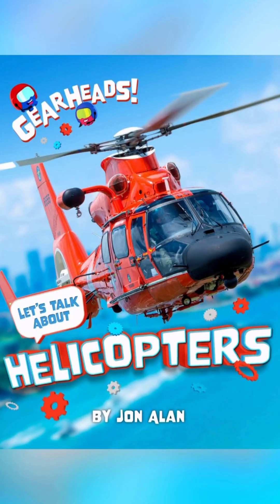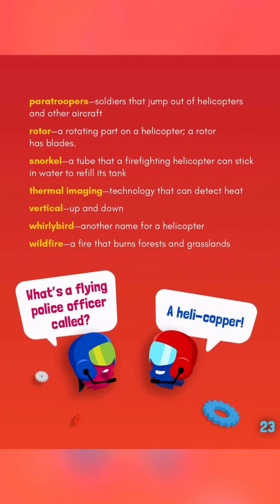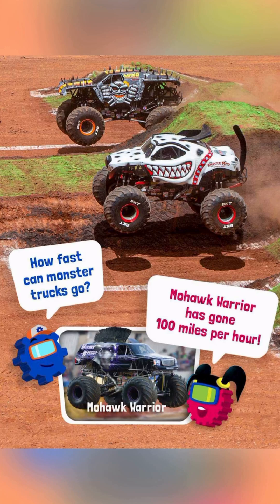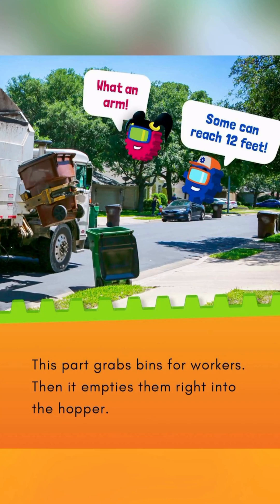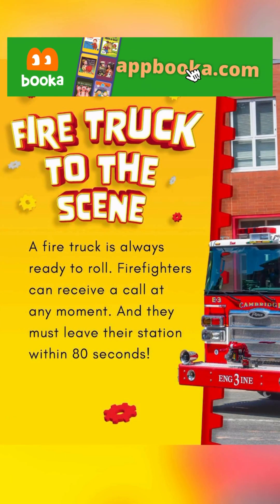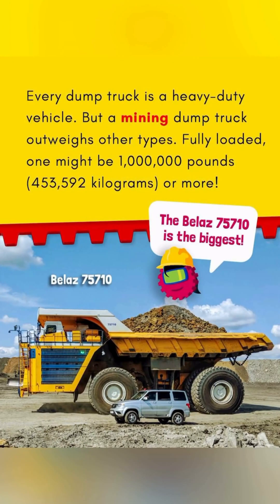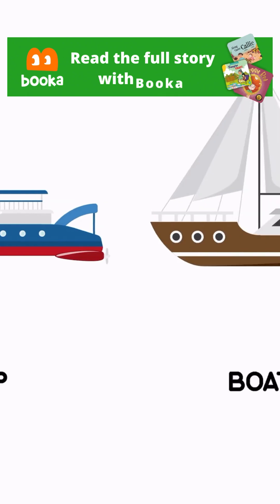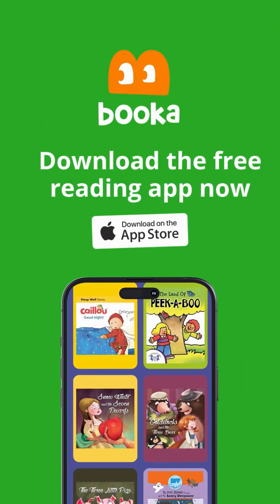Discover the World of Helicopters! | 'Let’s Talk About Helicopters'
Take to the skies with 'Let’s Talk About Helicopters' by Gray Duck Creative Works! This fascinating and educational book introduces young readers to the incredible world of helicopters. Packed with colorful illustrations and easy-to-understand facts, this book is perfect for kids who are curious about how helicopters fly, what they’re used for, and the amazing ways they operate.
In 'Let’s Talk About Helicopters,' children will learn about the different types of helicopters, their unique features, and the important roles they play in everything from rescue missions to aerial photography. This book is an ideal choice for parents, teachers, and caregivers who want to inspire a love of aviation and engineering in young minds.
Whether it’s for storytime or independent reading, 'Let’s Talk About Helicopters' will captivate young readers with its engaging content and vibrant visuals. Perfect for budding pilots or any child interested in the wonders of flight!